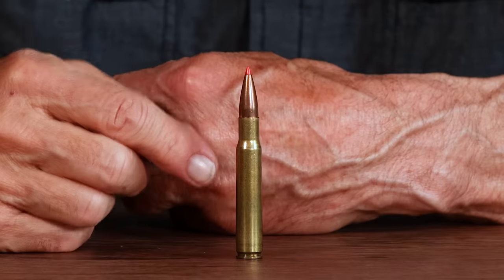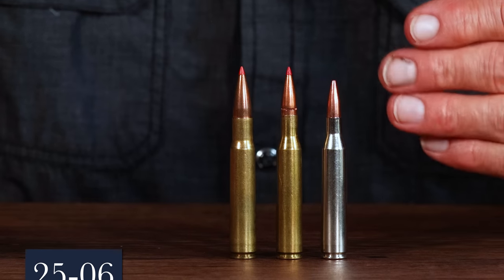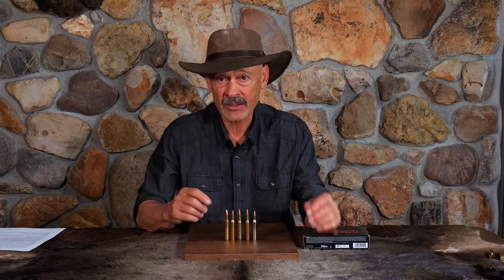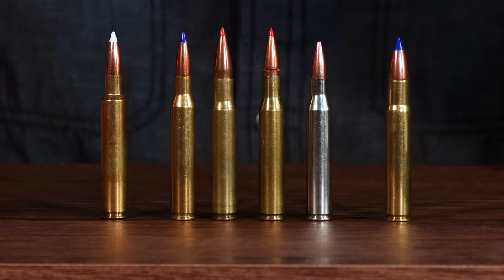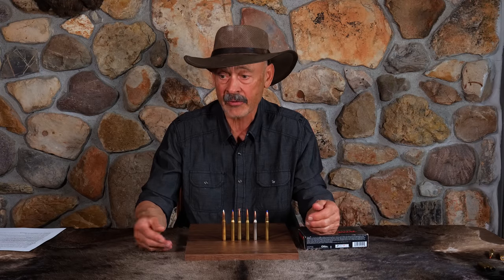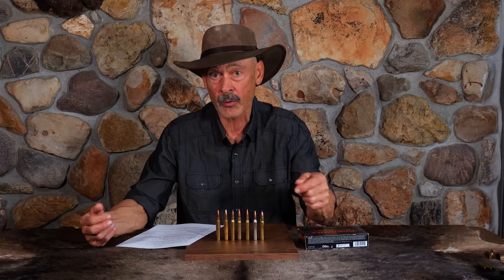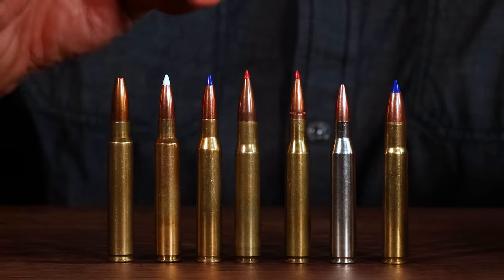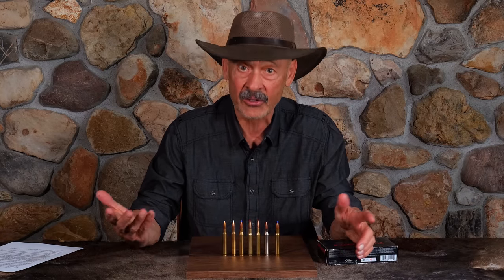30-06 Cartridge Family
Welcome back to Ron Spomer Outdoors! In today's video, we dive deep into the fascinating world of the .30-06 Cartridge Family, a legendary round that has shaped the history of hunting and shooting sports for over a century. Join us as we explore its rich history, ballistic performance, and versatile applications in the field.

If you're an avid hunter, shooter, or just someone interested in the world of firearms, this video is for you! With over 100 years of proven performance, the .30-06 has earned its place in the hearts of many outdoor enthusiasts. We'll discuss how it has evolved over the years and highlight some of the best rifles chambered for this iconic cartridge.